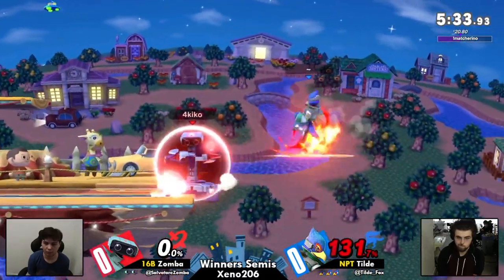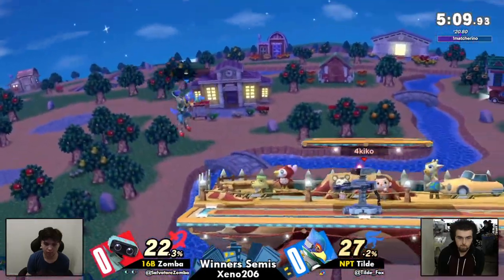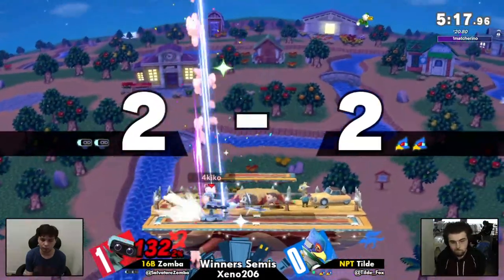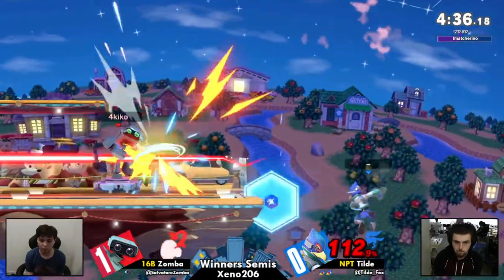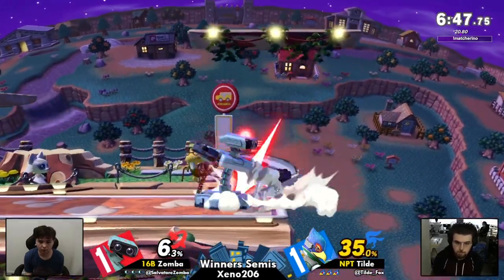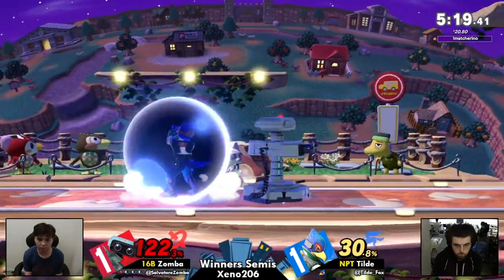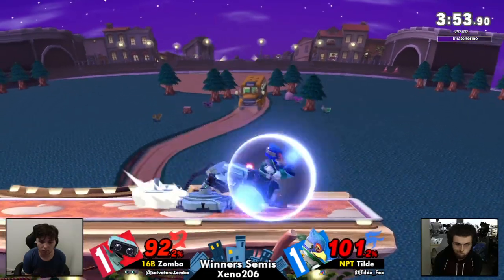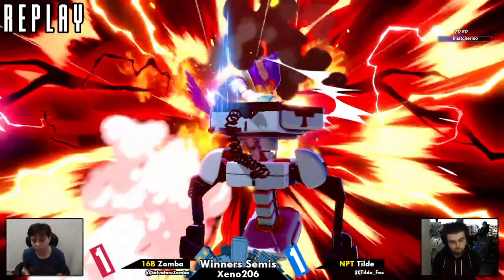[Smash Ultimate] Xeno206 (Winners Semis) - 16B Zomba vs NPT Tilde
16B | Zomba(ROB Light Blue) vs NPT | Tilde(Falco Light Green)

Round:  Winners Semis

 - Xeno206
 - July 7th, 2021
 - 21 Ludlow, New York, NY 10002, USA

Commentators:
 - Ho3K | Daramgar (@Daramgaria)
 - CS | Hangman (@HangmanXII)

Venue Fee: $8
Singles:   $7
Doubles:   $5

Venue Address -
21 Ludlow